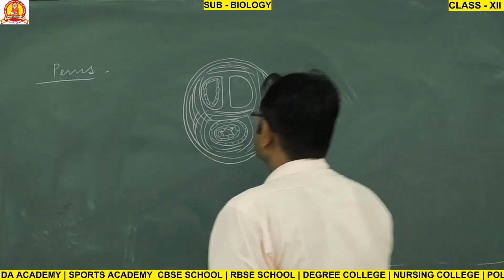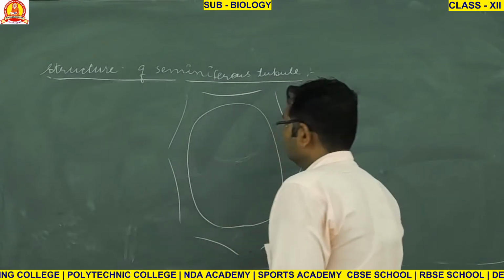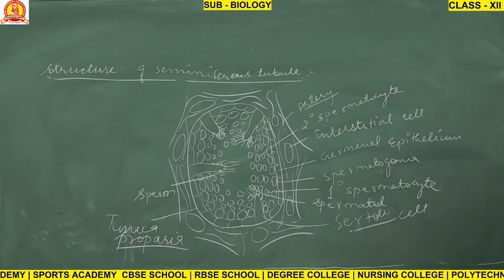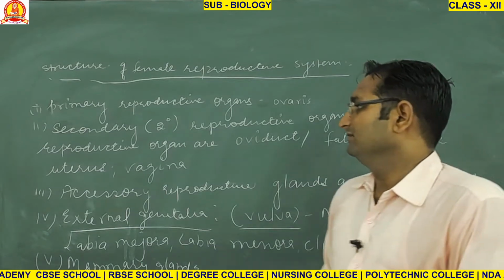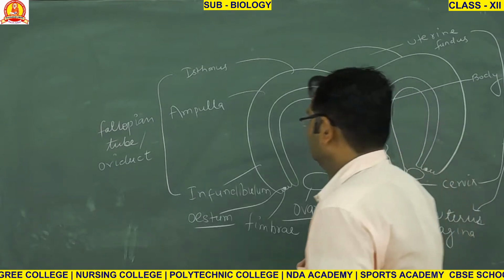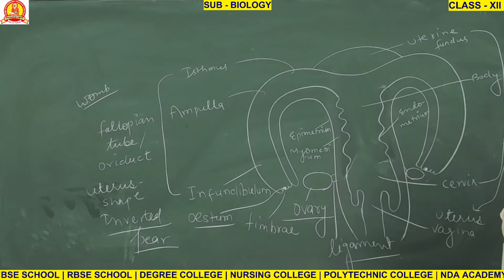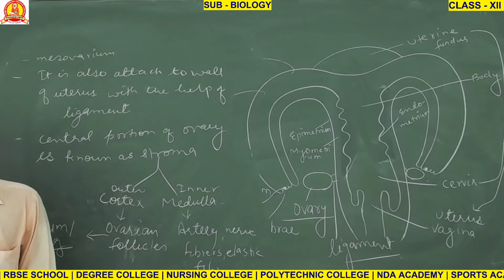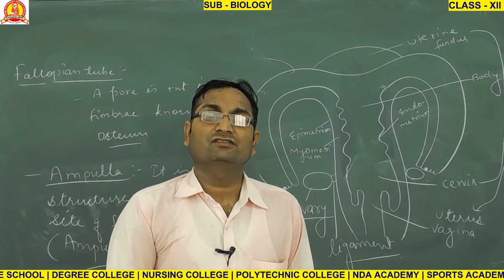XII BIO EM : CHAP - 03 HUMAN REPRODUCTION L-6